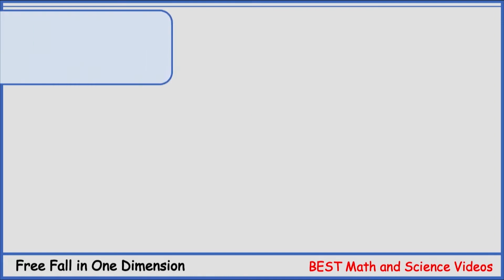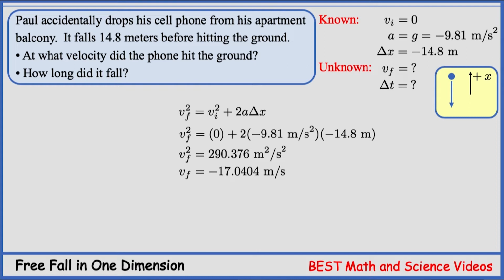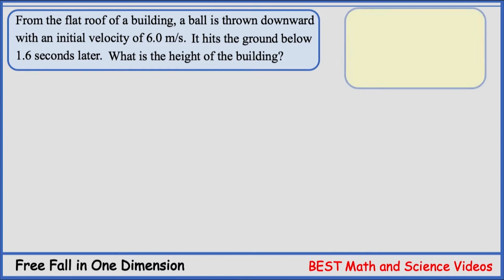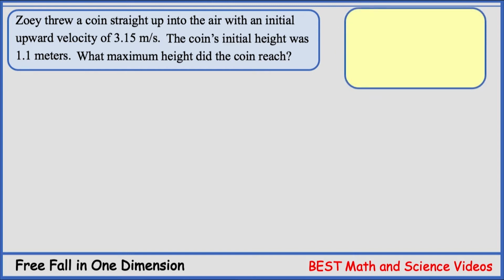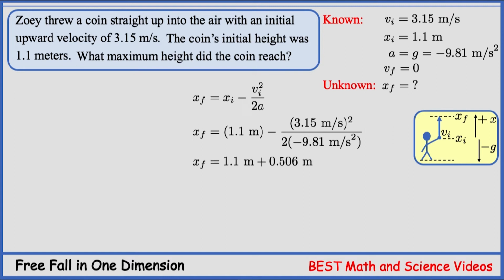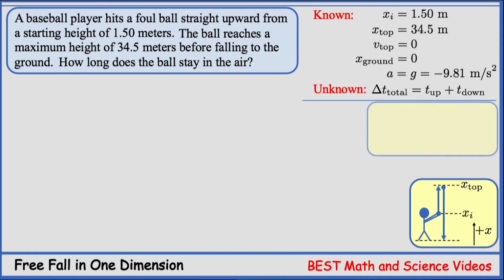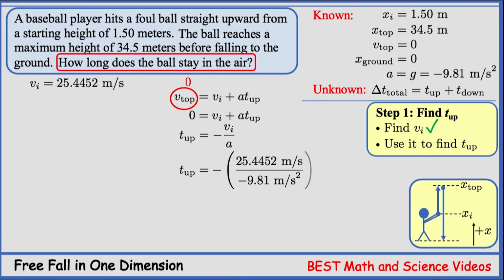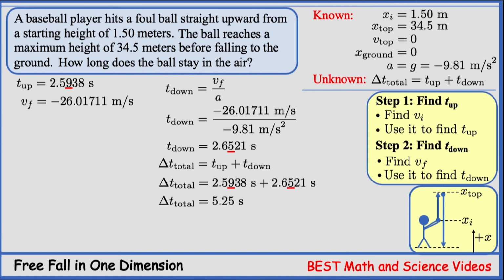Freefall in One Dimension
Step-by-step instructions on how to solve problems involving free fall in one dimension. Includes an explanation of what free fall is and how to determine the equation you need to solve problems.